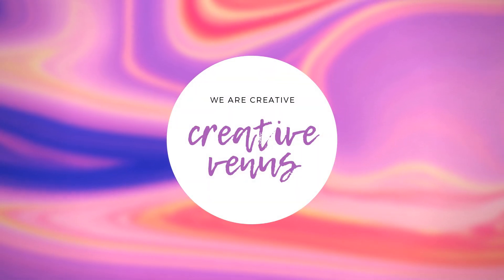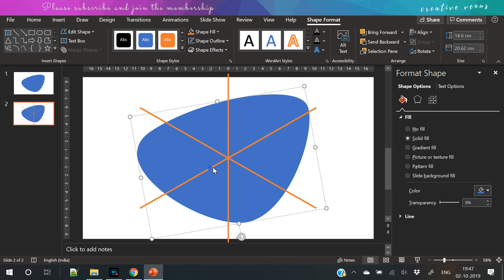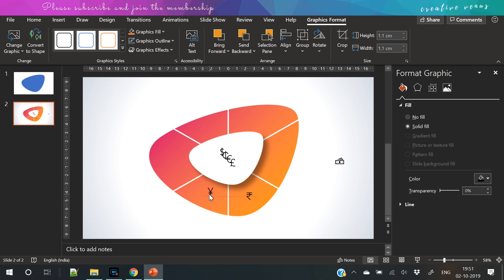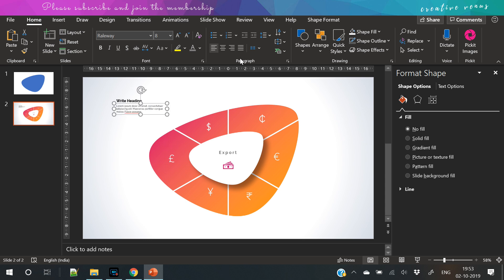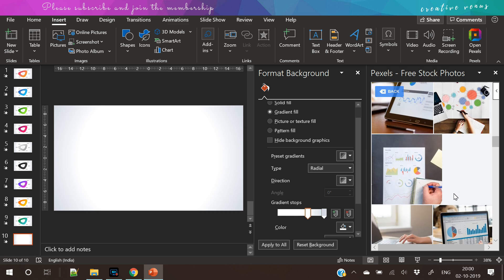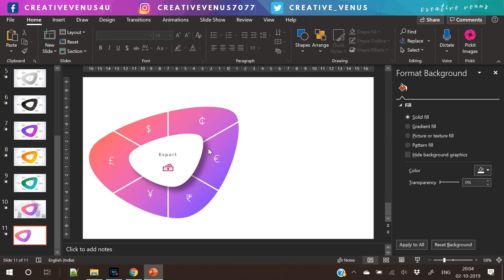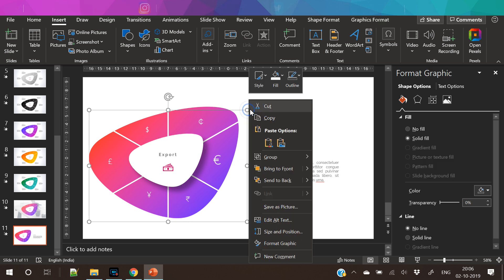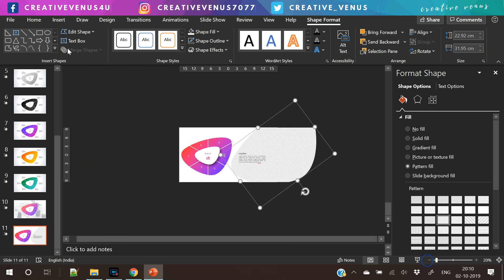One Business Infographic Design, Many Styles Corporate Microsoft Office 365 PowerPoint Tutorial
One Business Infographic Design, Many Styles | Microsoft Office 365 PowerPoint Tutorial.